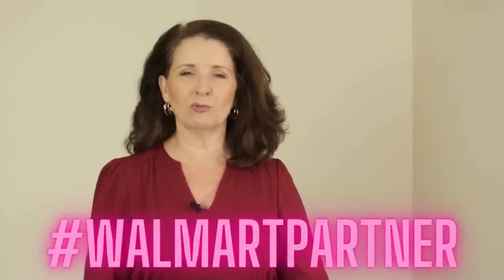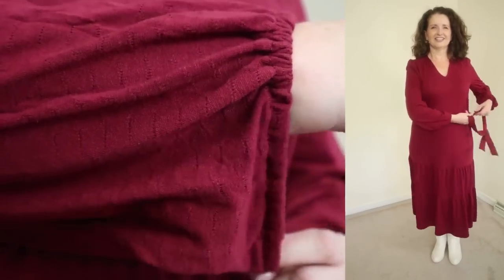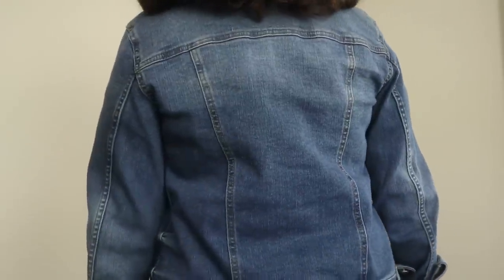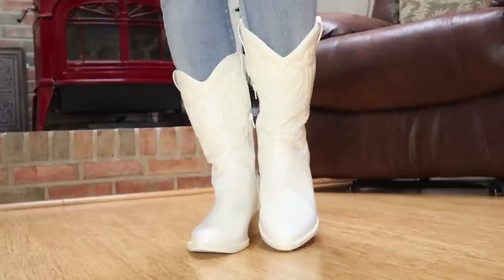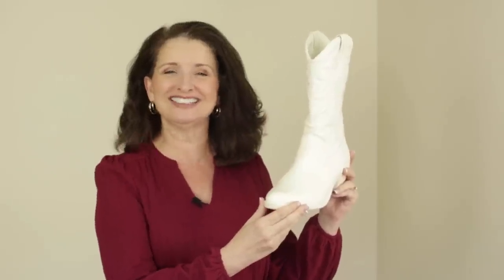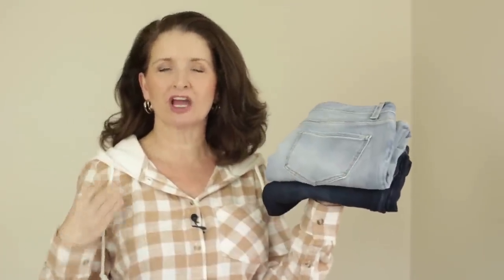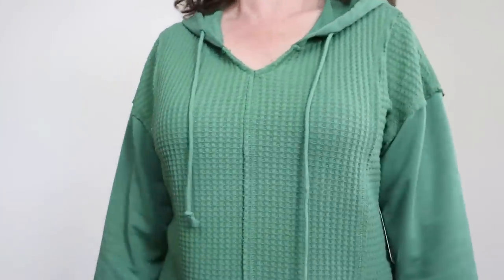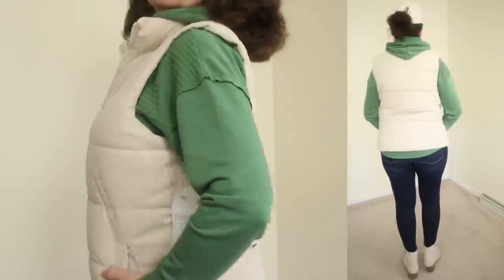Walmart Fall Fashion Is Here! Head to Toe Fall Outfit Inspiration for us ladies Over 50!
Hi All – It’s finally HERE!  Fall Fashion has just hit the Walmart Website, and I am HERE for it!  In todays video we are going to look at fresh new pieces for Fall from Walmart.  I do want to say a huge Thank You to Walmart for sponsoring this video!

TIMESTAMPS:
00:00 Intro – Welcome!
00:36 Time and Tru Textured Midi Dress $22.26
02:25 Time and Tru Women's Denim Jacket $22.98
Medium Denim Wash
03:45 Time and Tru Women's Denim Jacket $22.98
Washed Brown
04:09 Time and Tru Triple Layer Gold Hoops for Women, Polished Gold $3.88
04:32 Madden NYC Women's Almond Toe Western Boots $45.00 Sizes 6 thru 11
05:35 Time and Tru Women's Button Down Hooded Flannel Shirt, Sizes XS-3XL $17.98 Taupe/Cream
07:14 Time and Tru Women's Washed Baseball Cap $5.97
07:36 Time and Tru Women's High Rise Skinny Jeans $17.98
Sizes 4 thru 22, regular & petite inseams
Light Wash
Dark Wash
07:59 Sofia Jeans Women’s Flare Trouser High-Rise Jeans, 30.5” inseam $27.50
Sofia Jeans Women's Peplum Top with Long Sleeves, Sizes XXS-3XL $34.00 Leopard Print
Sofia Jeans Women's Ponte Blazer, Sizes XS-3XL $44.00 Black with Leopard Print Lining
Time and Tru Women's Waffle Texture Hoodie $17.98, available in Sizes XS-3XL
08:11  Green
09:42 Orange Brick
09:52 Time and Tru Women's Quilted Corduroy Vest $24.98
10:42 Time and Tru Women's Mix Stitch Sweater $16.98 sizes XS thru 3XL White
10:54 Time and Tru Women's Mixed Media Hoodie $19.98,
12:40 Time and Tru Women's Western Slouch Boots
Cognac
Light Tan
Black
13:43 BLOOPERS!
14:20 Outro – see you NEXT time!

My Stats:
Age 60
Top Size - Small/Medium
Pant/Skirt/Dress Size - 6/8

FTC: This video is sponsored, however I will always give my honest opinions!